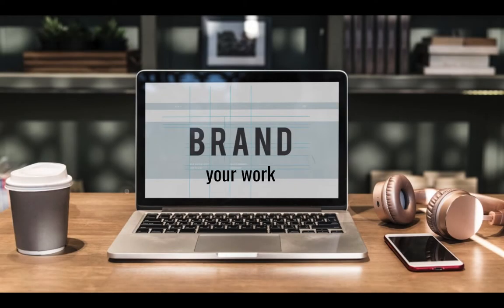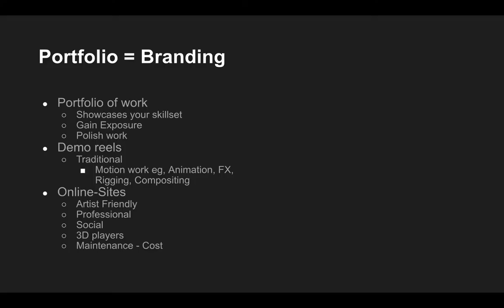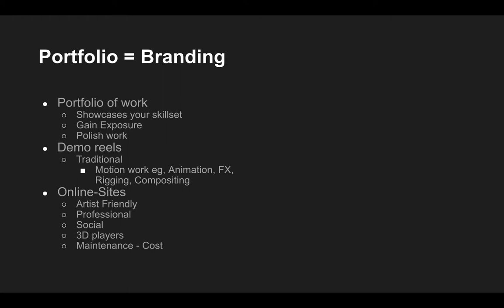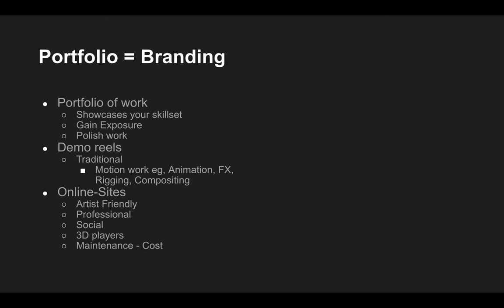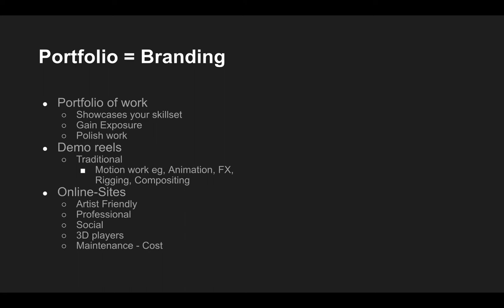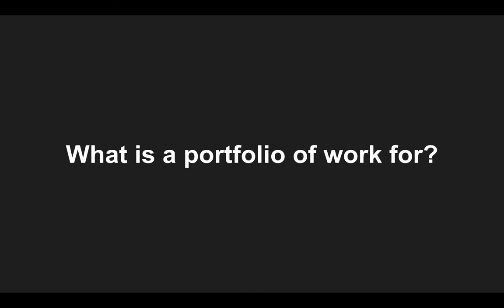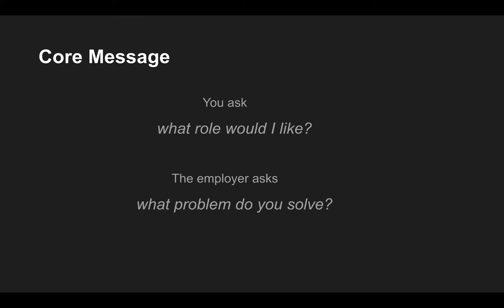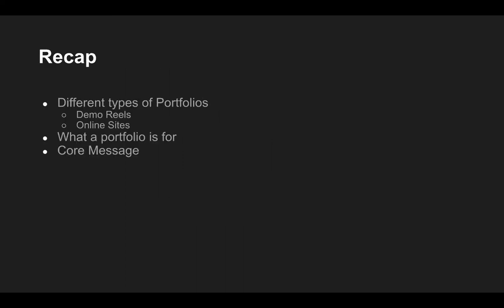Portfolio Intro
Introduction to portfolio and branding our work

In the next video we consider the presentation and structure.